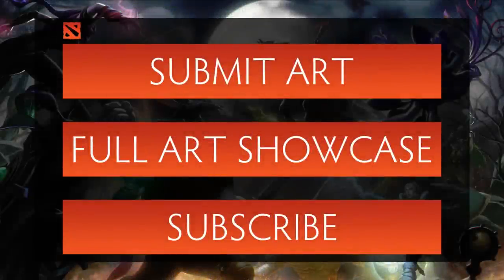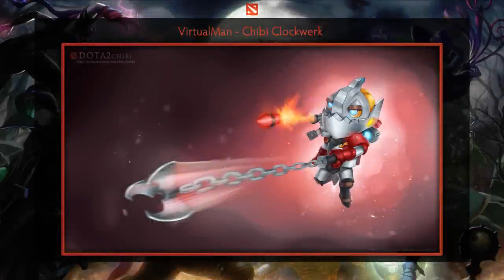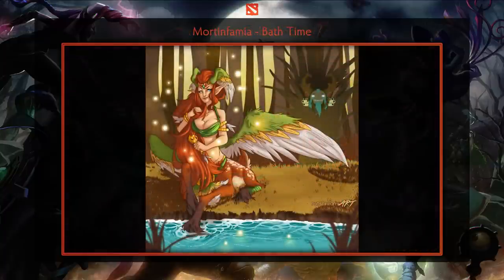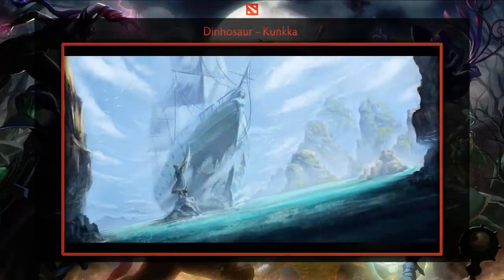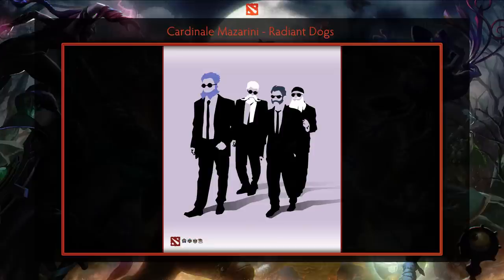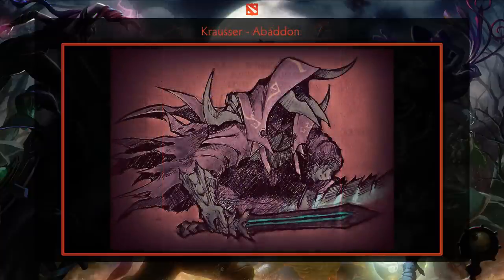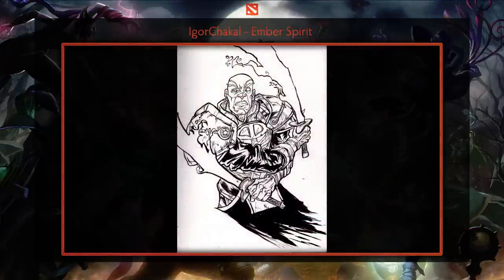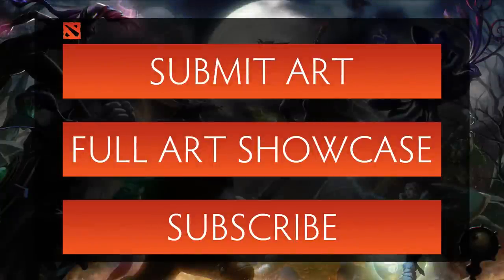Dota 2 Art Showcase - Week 2